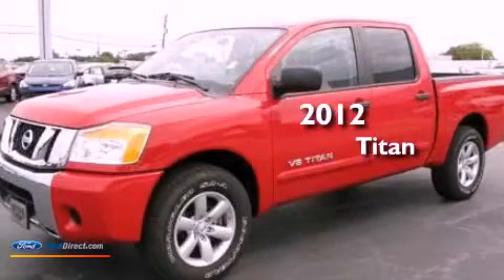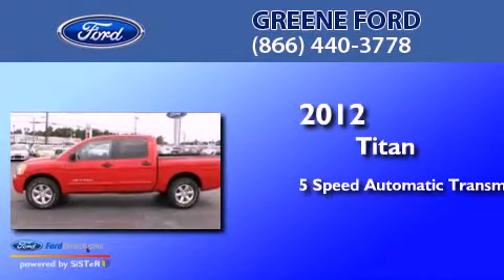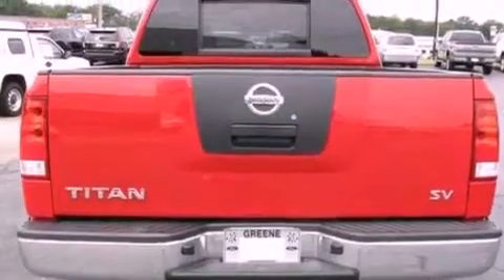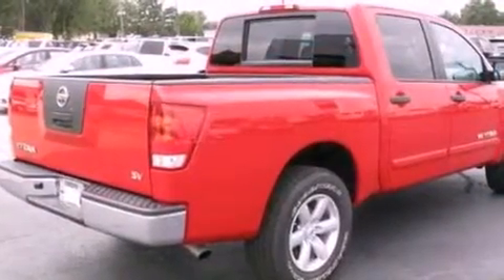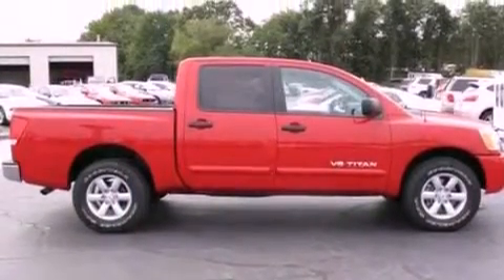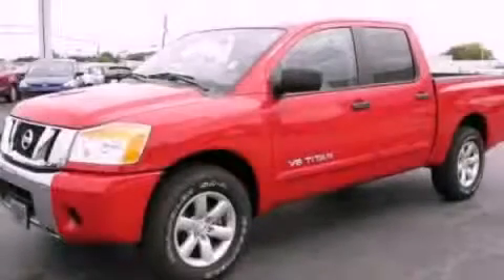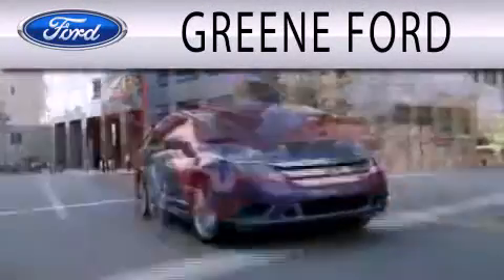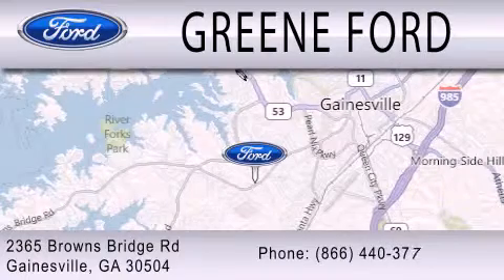Used 2012 NISSAN TITAN Gainesville GA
Year : 2012
 Make : NISSAN
 Model : TITAN
 Engine : 5.6L V8 32V MPFI DOHC
 Trans . : 5-SPEED AUTOMATIC
 Exterior : RED
 Miles : 17,949

 Stock : P4399